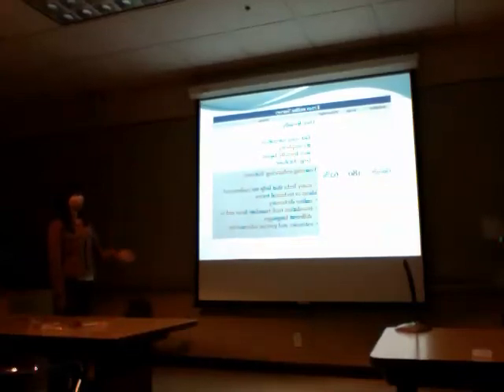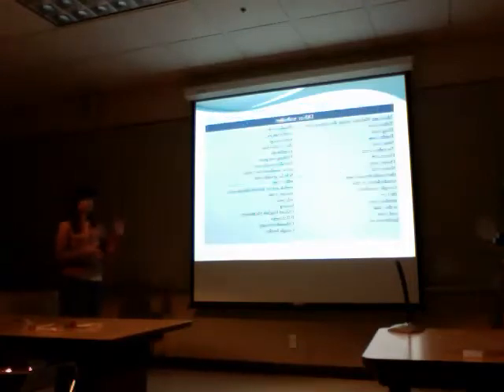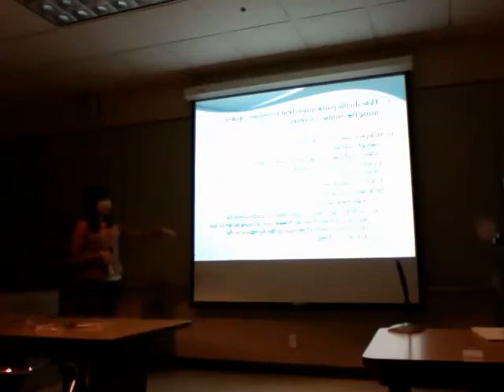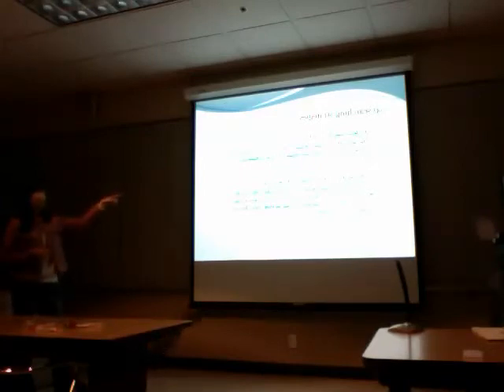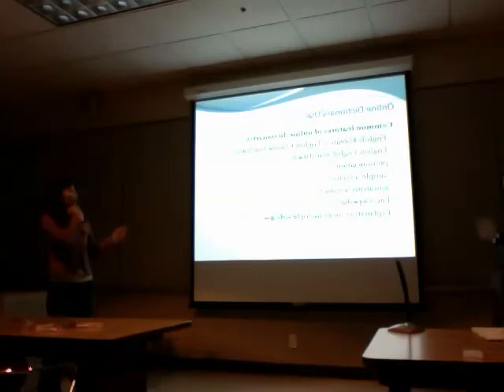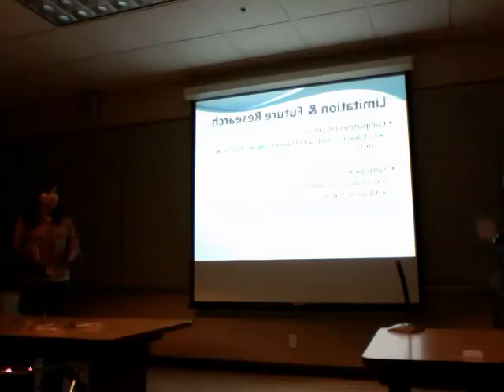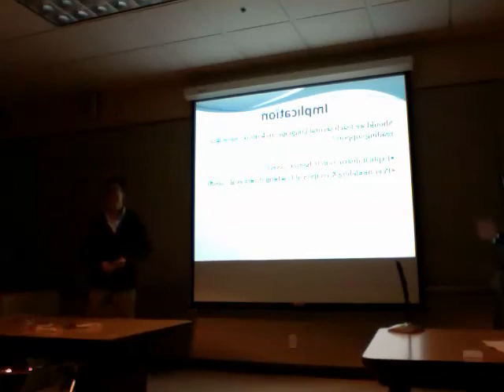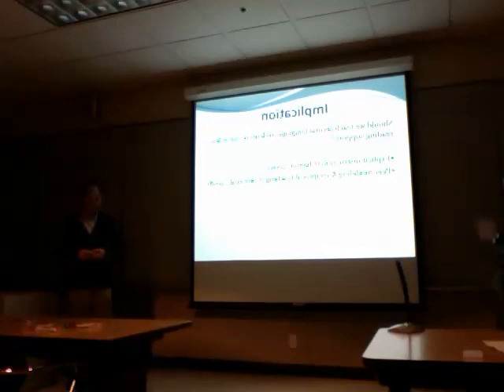22nd SLED - Park, Yang, Choi and Hsieh 3/4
Online Reading Support: A Study of Second Language Learners' Online Reading Comprehension Strategies

Jaehan Park, Ph.D. student
Jae-Seok Yang, Ph.D. student
Sang-Jai Choi, Ph.D. student
Yi-Chin Hsieh, Ph.D. student

The study intends to obtain a grasp of English as second language learners' online reading support use and explore the online reading strategies they use when reading texts in a nonlinear online environment. Our participants are eight graduate students from Asian countries (Korea, China, and Taiwan) in different fields of study, as well as 200+ international students in online survey. The data were collected through pre- and post- reading interview and the video-recorded 'reading aloud' task of rading online articles, and through the online survey inquiring about their online reading support use and strategies. The result helps us build an inventory of second language learners' online reading support use (websites they go to). It also shows how our participants find both linguisitc support and content support when reading online texts.